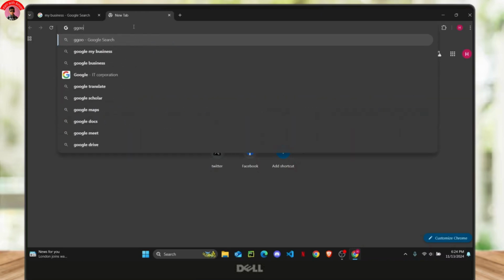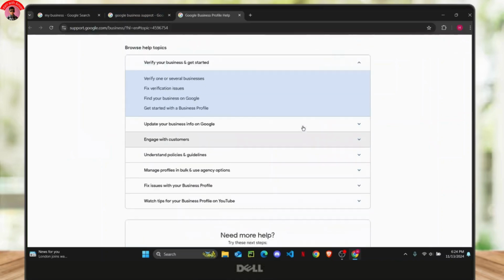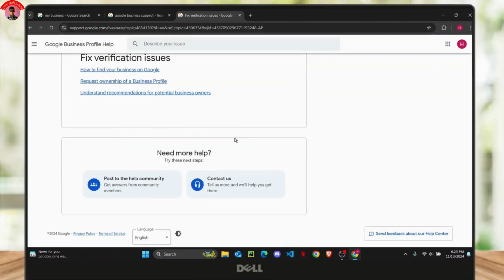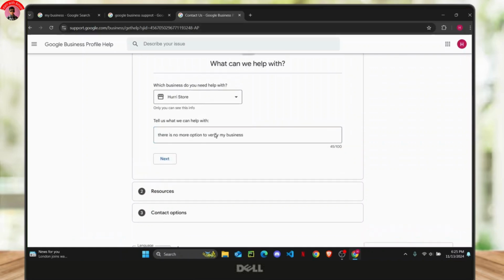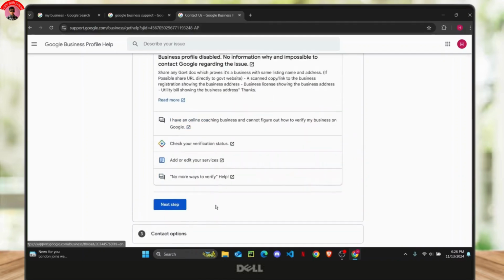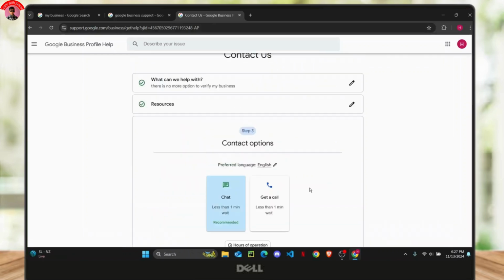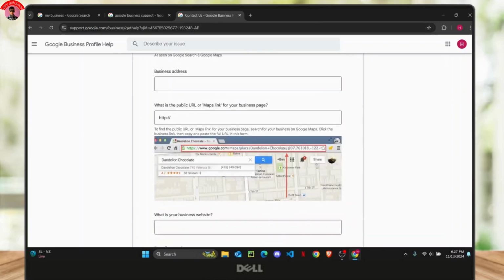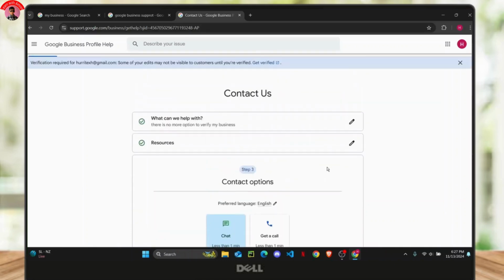How to Verify Google Business Profile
Easy Steps on How to Verify Google Business Profile.

Need to verify your Google Business Profile but not sure where to start? This video will guide you through the process of verifying your Google Business Profile step by step. Whether you're asking, "How do I verify my Google Business Profile?" or looking for tips to make the process easier, this tutorial covers everything you need to know. Learn how to complete the verification to ensure your business shows up on Google Search and Maps. Watch now to start the verification process for your Google Business Profile today!

Timestamps:

00:00 How to Verify Google Business Profile
00:10 How Do I Verify My Google Business Profile?